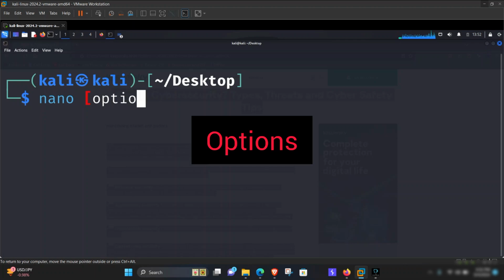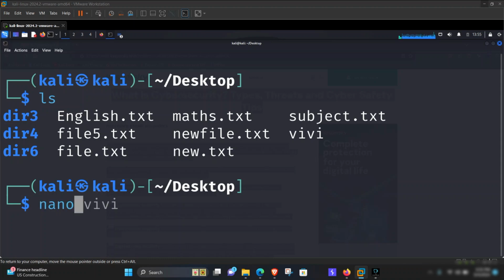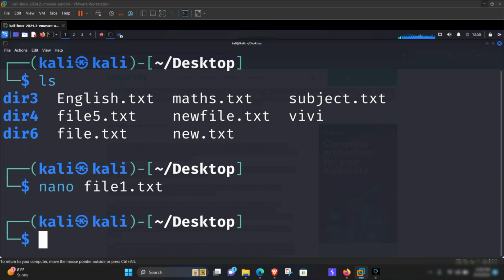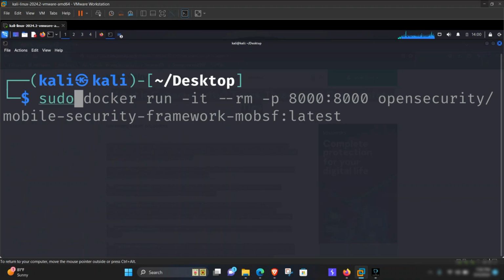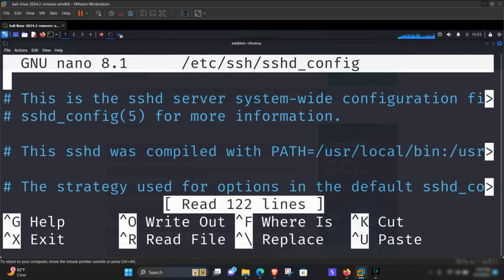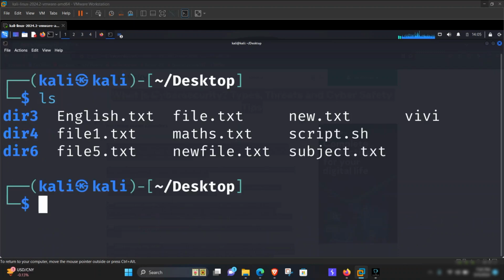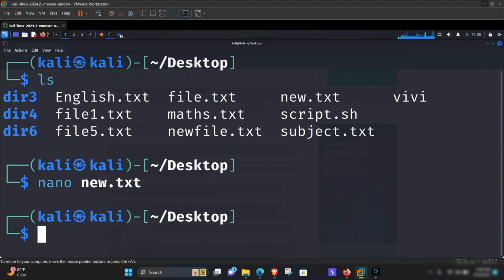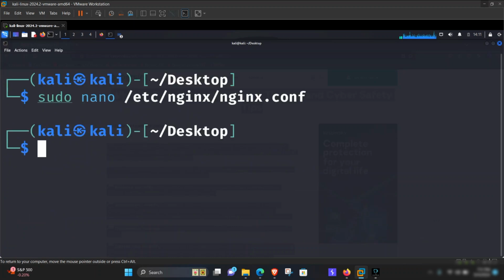Linux Command Line For Beginners 8 - nano command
The nano command is one of the most user-friendly text editors available in Unix and Linux systems! If you're new to the command line, this tool will be your best friend for quickly creating and editing files right from the terminal. Unlike some editors that can be intimidating, nano makes text editing straightforward with an intuitive interface.